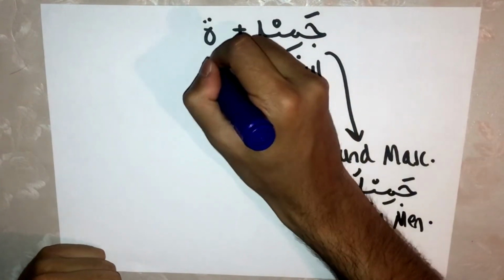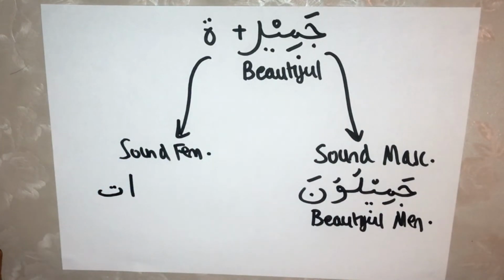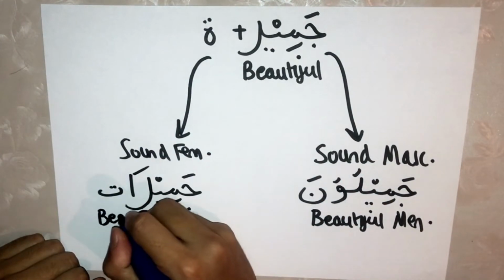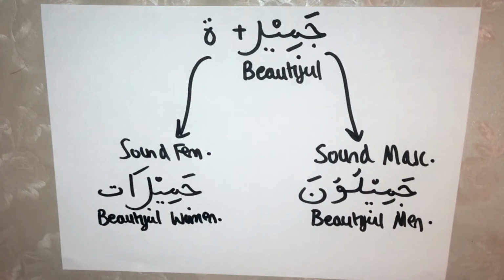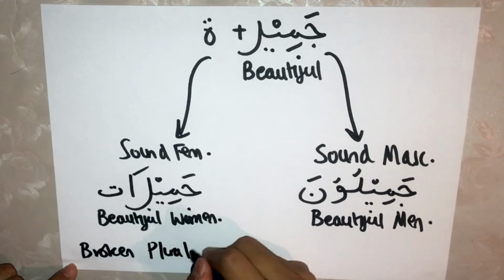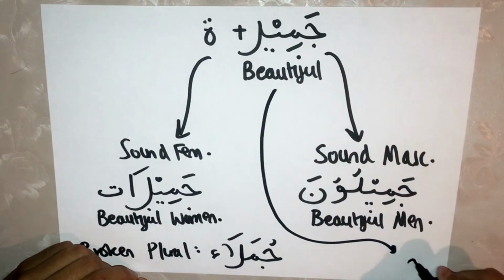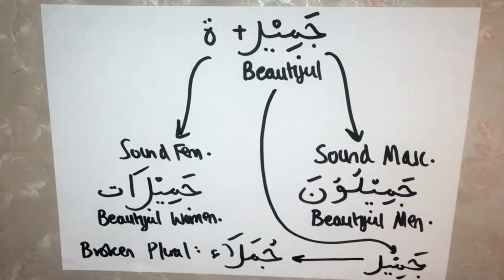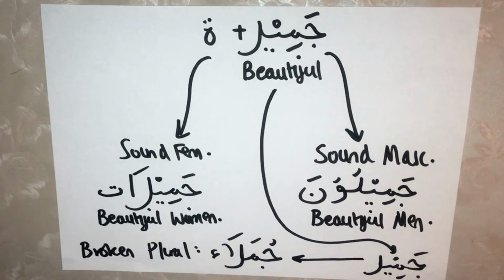Learn Arabic - The Basics Made Easy - 02 The Plural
A Basic Explanation of Concepts that everyone MUST understand in Arabic to get started. Always open to Video Requests!